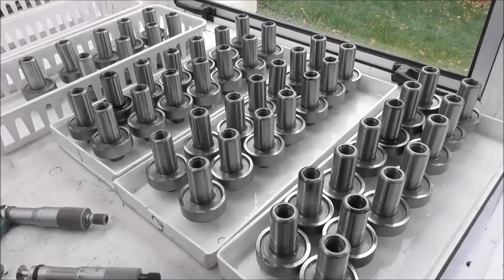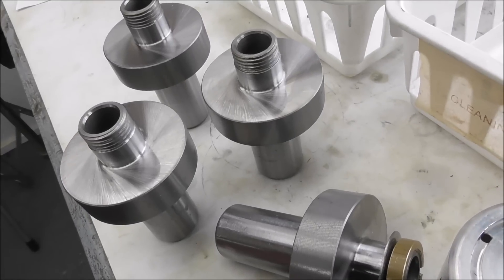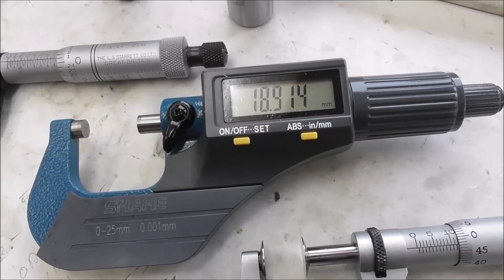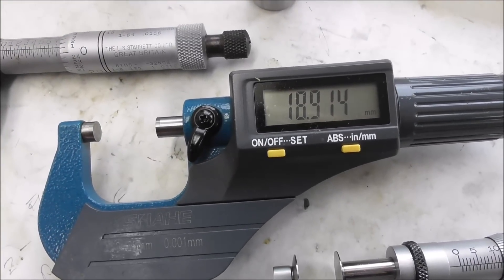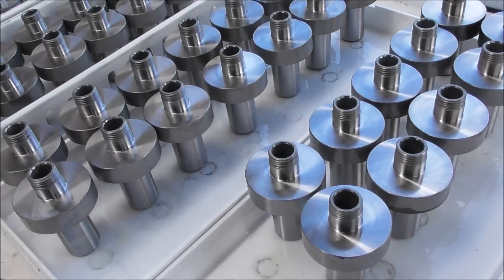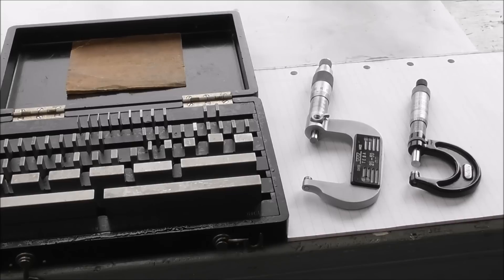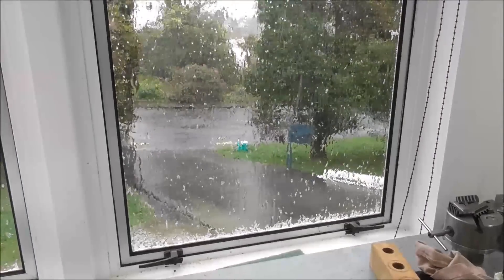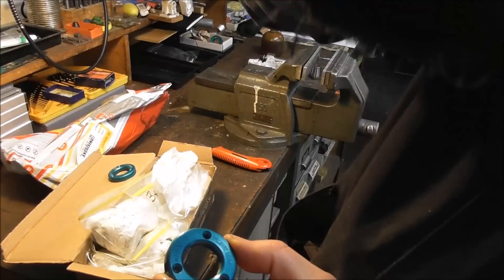Micrometers and Eye Candy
More ITTP production and micrometer discussion.